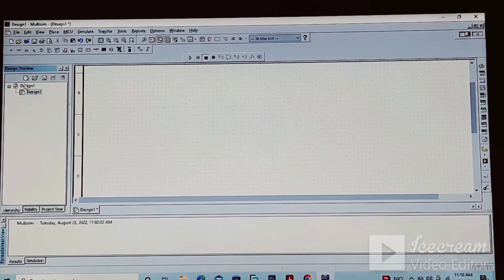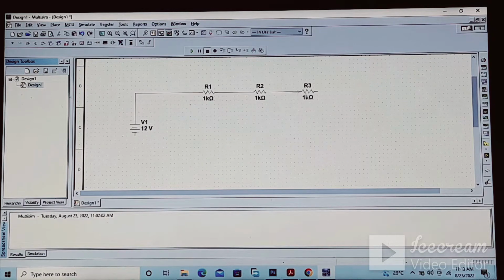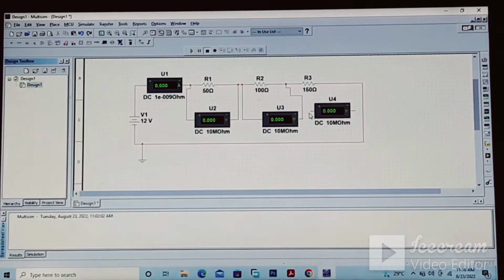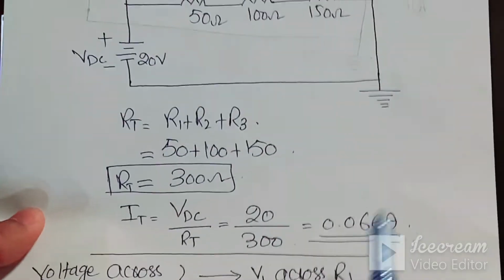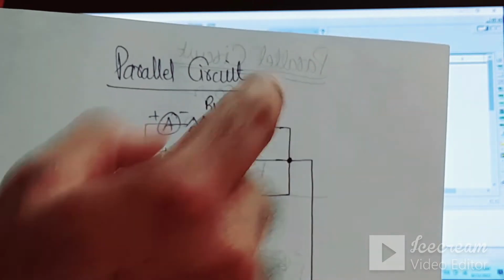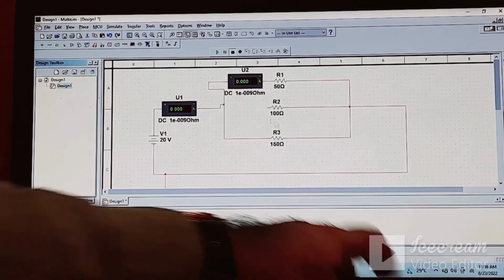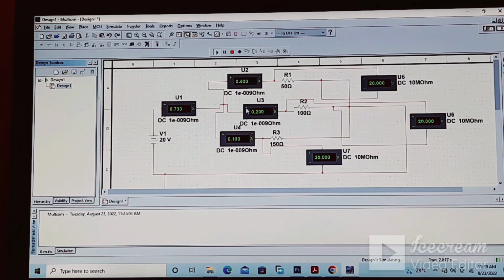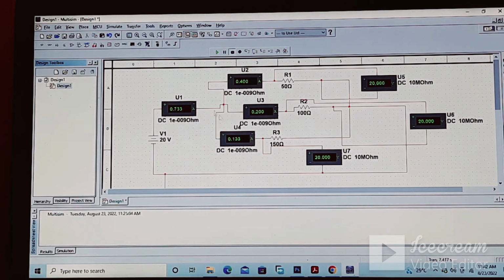Voltage and Current Measurement using Multisim Software | Electrical Engineering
(Measuring Voltage):
The voltage measuring instrument is called Voltmeter. If you want to measure a voltage across a component means, you should connect the voltmeter across the measuring components. The voltmeter is indicated by a small circle with a needle, which points out the digits.

(Measuring Current):
The Current measuring instrument is called ammeter. To measure the current flowing in a resistor or inductor or any components, the components should be disconnected and the ammeter should connect in series with that component. Because of current is flowing property (Flow of charges).